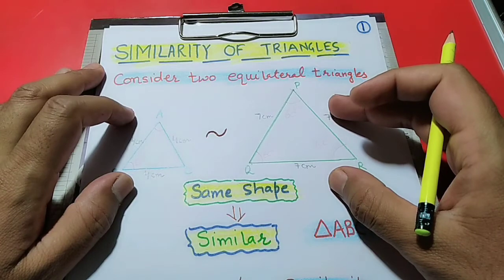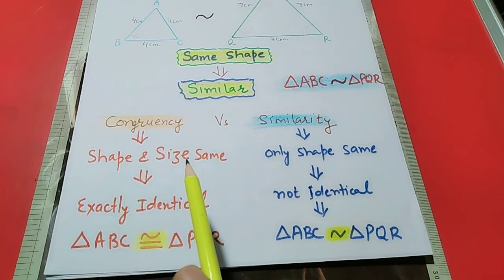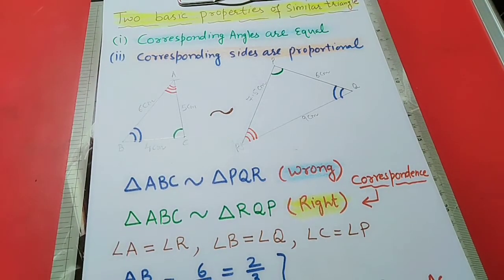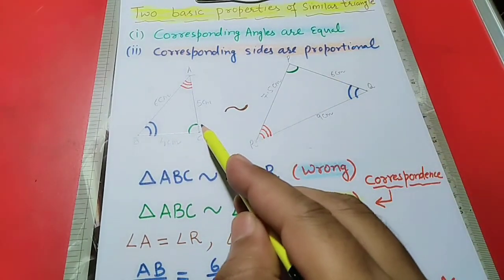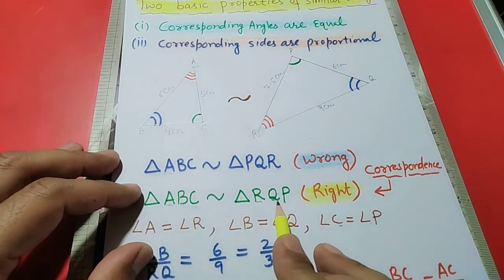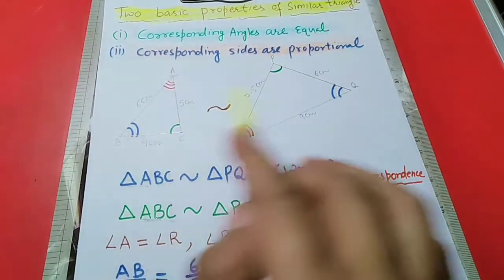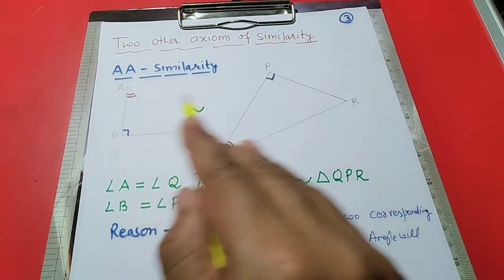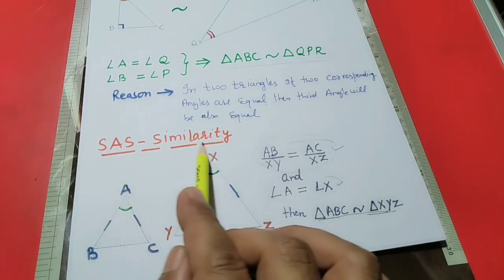Similarity of triangles part 1 ( introduction )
Axioms of similarity.
SSS, AAA, AA, SAS